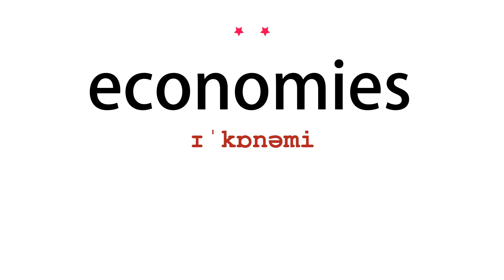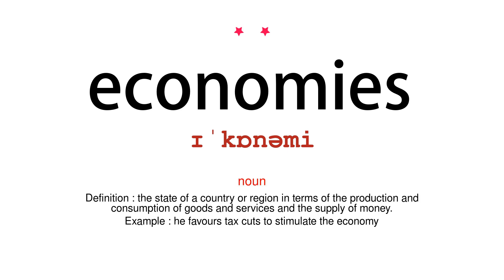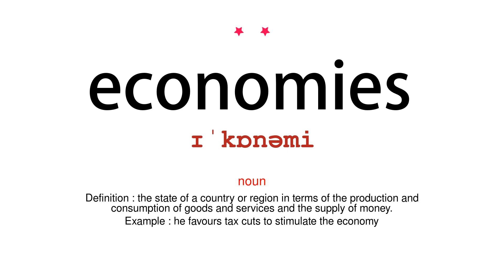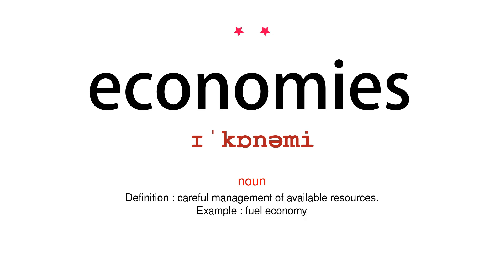How to pronounce economies - Vocab Today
The pronunciation of the word economies in Amercian accent is demonstrated in this video. If the word is from another language, such as brand name, it will be pronounced in its original language. Based on the word frequency, this is of 2 stars difficulty.

The word economies has the following meanings:
1. (noun)
Definition : the state of a country or region in terms of the production and consumption of goods and services and the supply of money.
Example : he favours tax cuts to stimulate the economy
2. (noun)
Definition : careful management of available resources.
Example : fuel economy